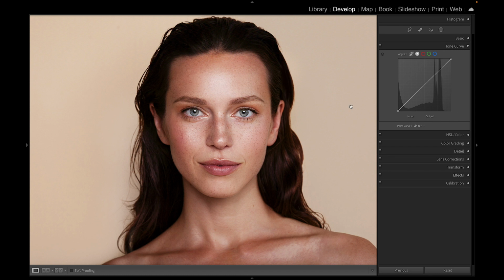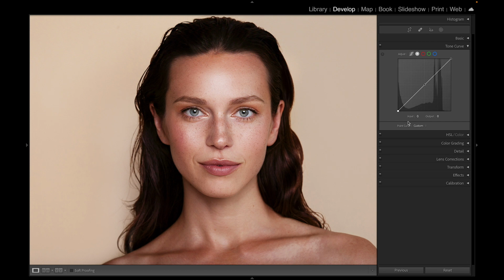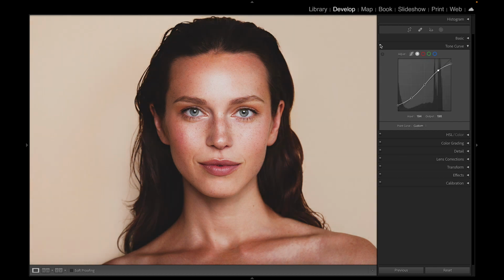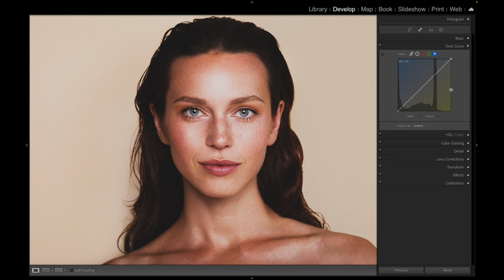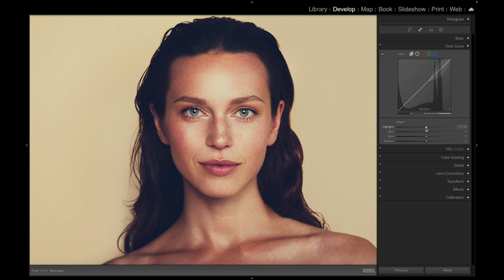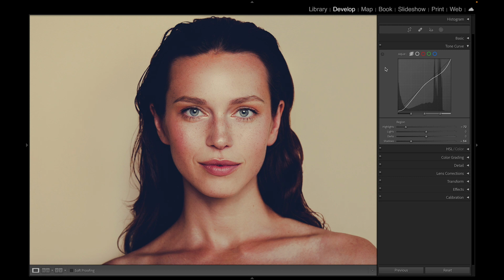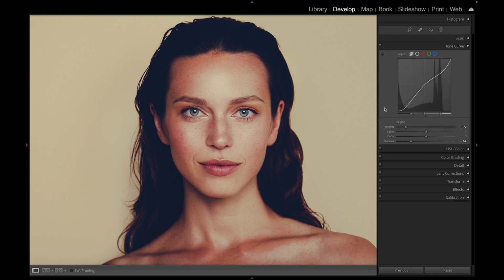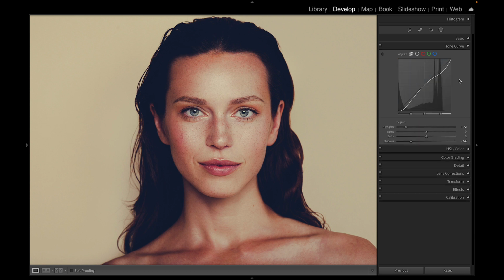How to Master Tone Curves in Lightroom: The Ultimate Guide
Mastering tone curves can make a big difference in your photography. Tone curves allow you to adjust the brightness, contrast, and saturation of an image. This can be used to correct problems with your photos or to give them a specific look that you are going for. In this tutorial, we will show you how to use tone curves to improve your photos!